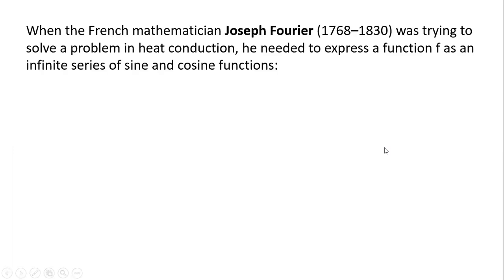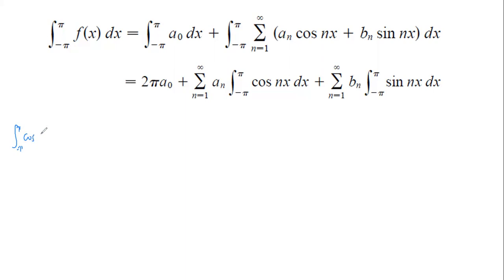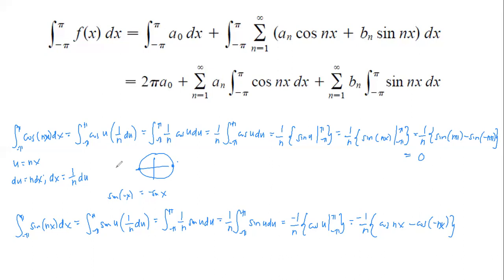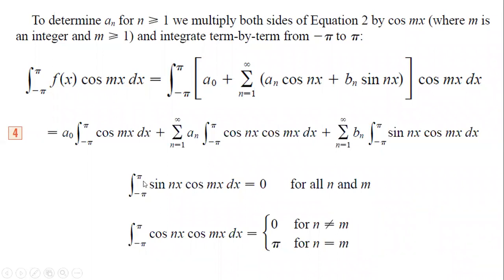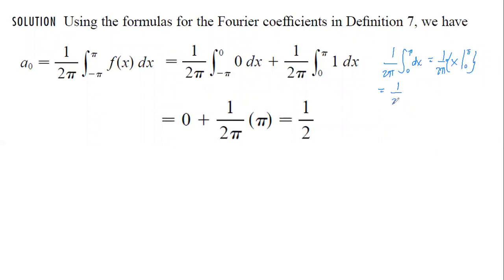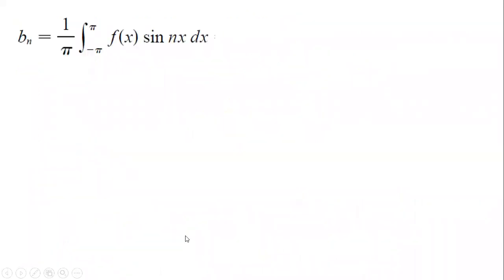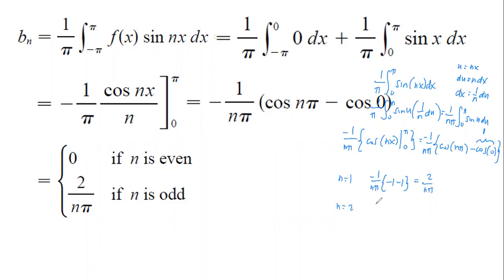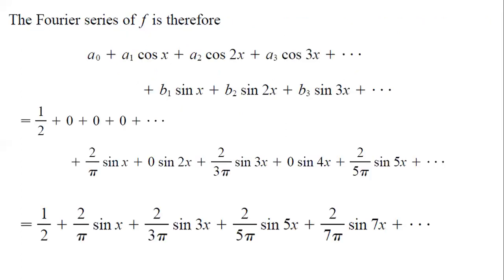Fourier Series (Part1)